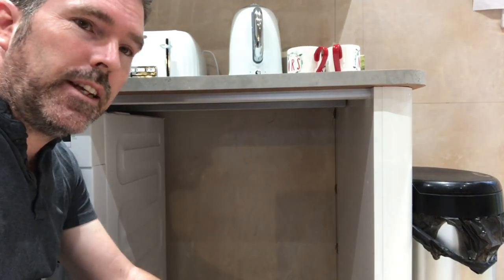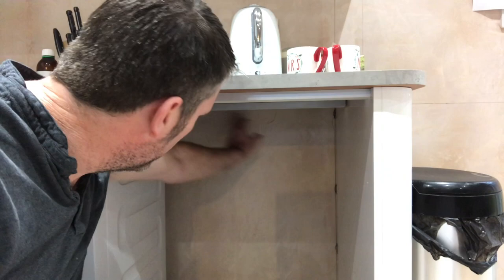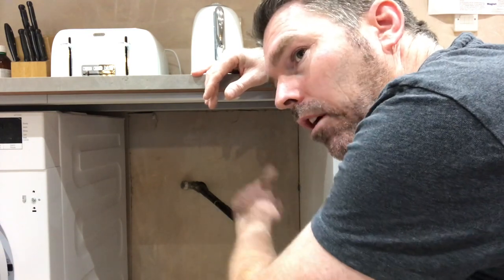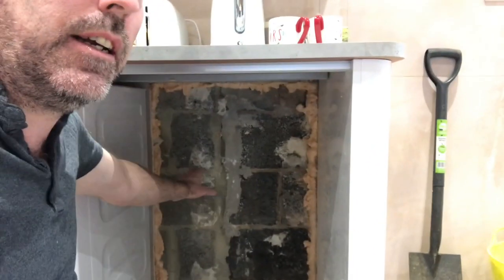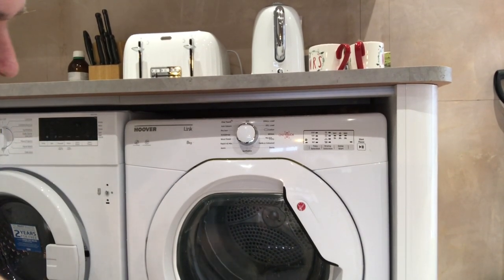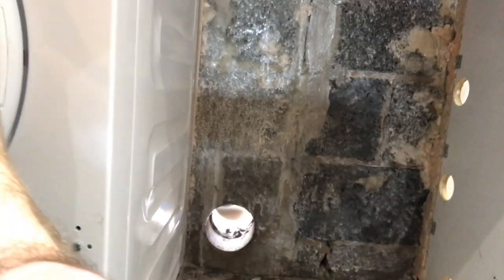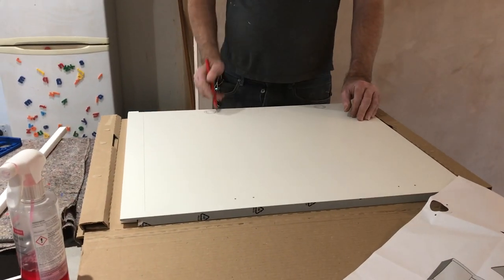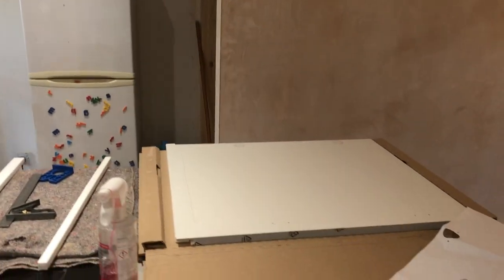Kitchen day 7 part 1 integrated washing machine freestanding dryer behind door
mjckitchensandbathrooms
Hello. And welcome to MJC kitchens and bathrooms. A little bit about me I have been in The trade of kitchens and bathrooms from the age of 18 I’ve gone through the rankings and have worked for myself now for around 18 or 19 years give or take whenever you doing Properties you never ever really know what you are going to find that is the joys of my job that is why I love it so much because it’s the unknowing of the unknown, which keeps you entertained and definitely keeps me going. Bathrooms wet rooms radiators boilers kitchens home design no matter what it is I will always find a solution to the problem regardless of how big the problem is I can always sort it out.
MJC kitchens and bathrooms

mjckitchensandbathroooms How to fit the doors on an integrated washing machine and how to get a Doorfront on a freestanding dryer step-by-step MJC kitchens and bathrooms don’t forget to like and please subscribe to a great channel and thank you for watching. The trick part of the kitchen integrated washing machine